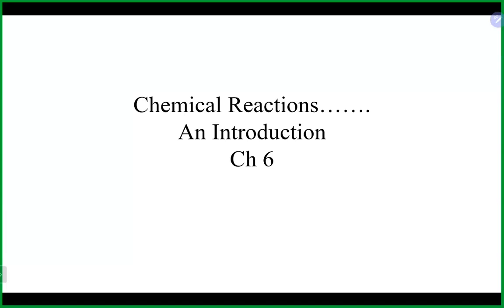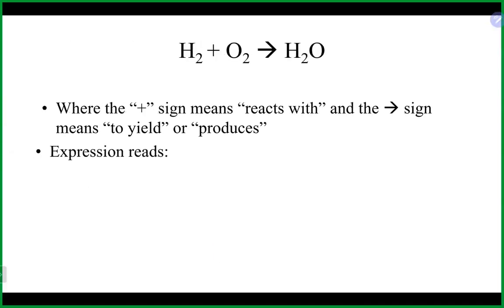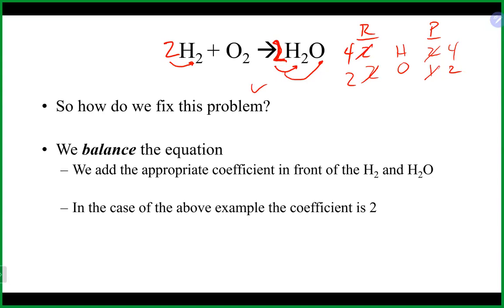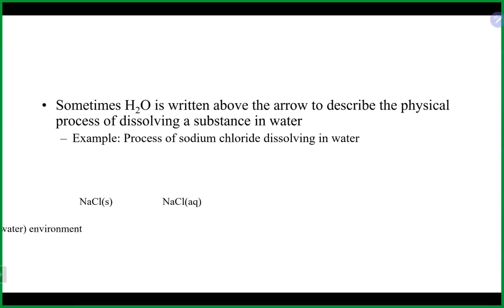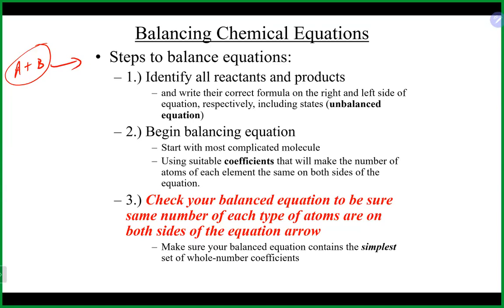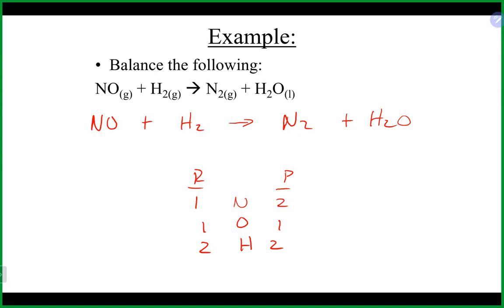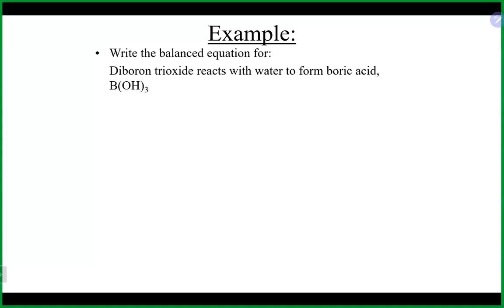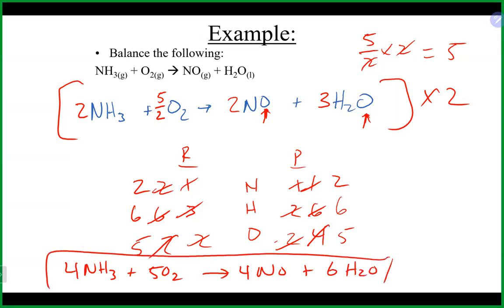Chem 3 Lecture 10/9/23 (M) (Ch 6)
We lectured on Ch 6 (chemical reactions, chemical equations, balancing chemical equations)